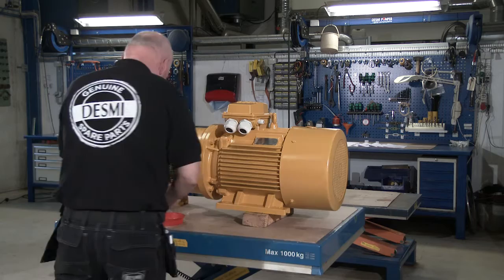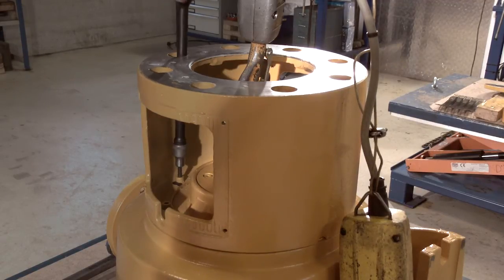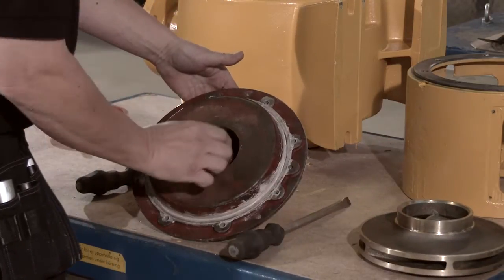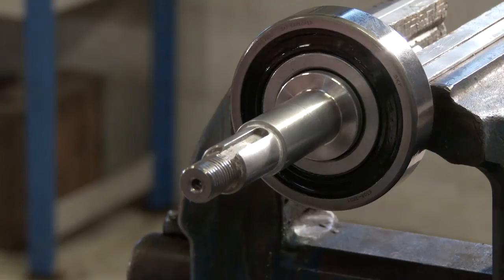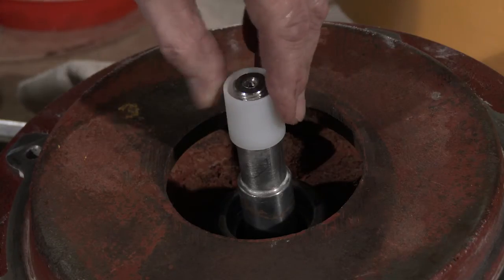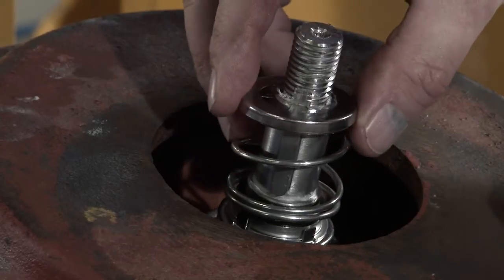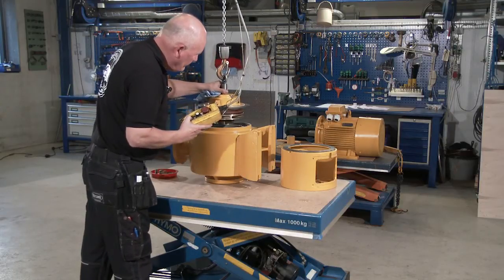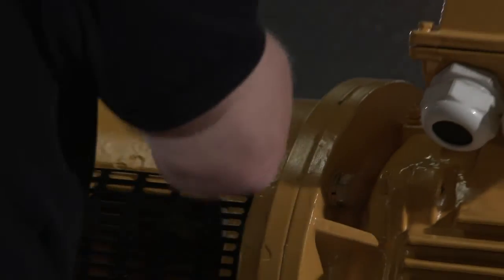DESMI Overhaul video Modular S 100 80 220N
Overhaul - DESMI Modular S pump. For this overhaul the service engineer will use DESMI spare parts kit with genuine spare parts.

Chapters:
00:00 - Intro
00:49 - Spare Parts Kit
01:30 - Overhaul start (Disassembling Pump)
05:16 - Clean and check shaft
05:24 - Replacement of spare parts starts
06:25 - Clean the shaft seal cover and check for flatness and cracks
07:08 - Replacement of mechanical shaft seal using special tool